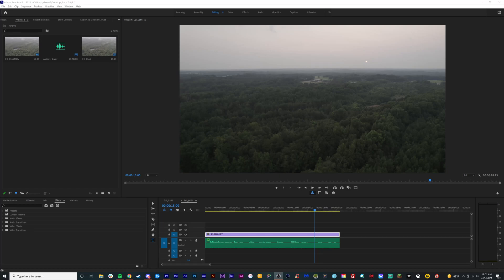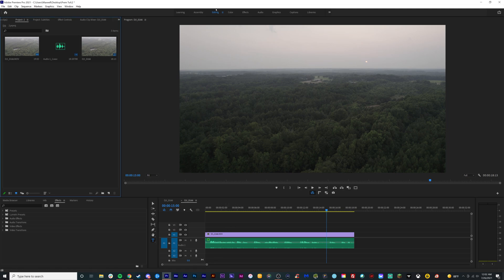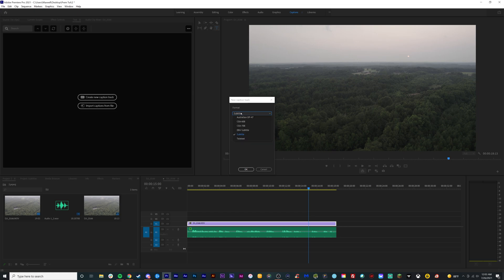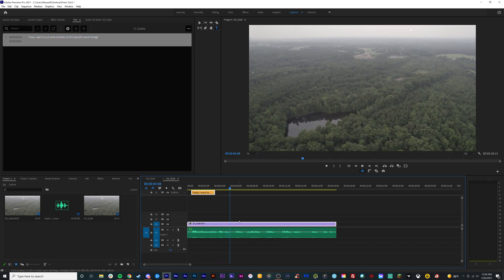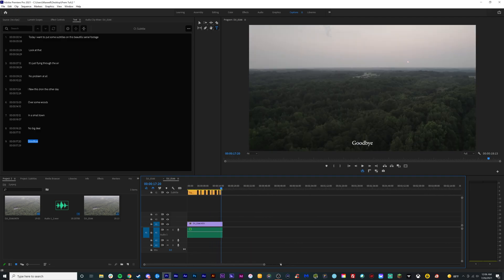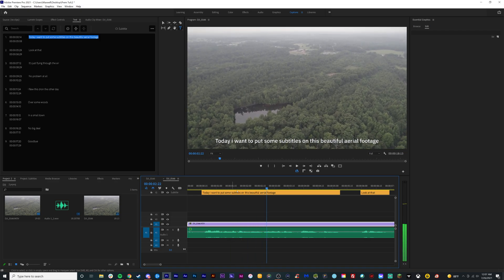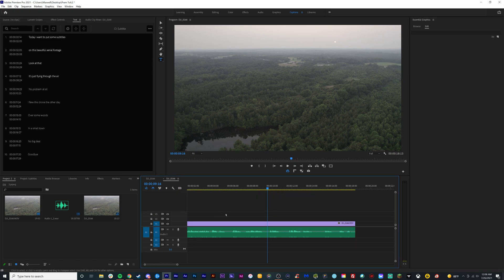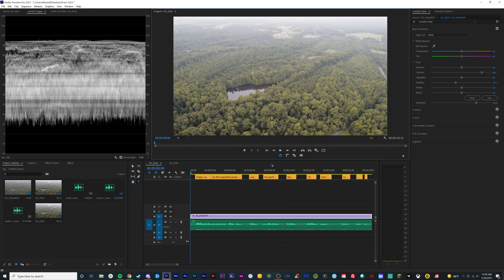How to create closed captions in Premiere Pro 2021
Cameras
GH5s

Lenses

Expensive adaptor
Cheap adaptor

Tripods

Joby
You need this for the amazon Joby
Main tripod
Cheap Tripod

Sound Gear

Lighting

Ring light
Edison Bulb in the background
LED lighting